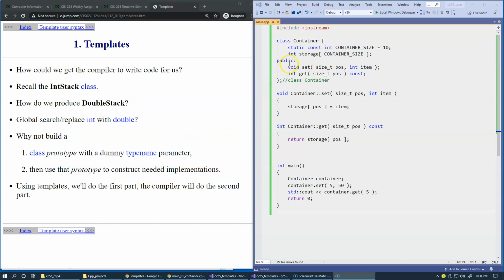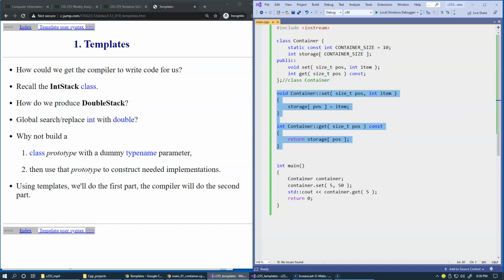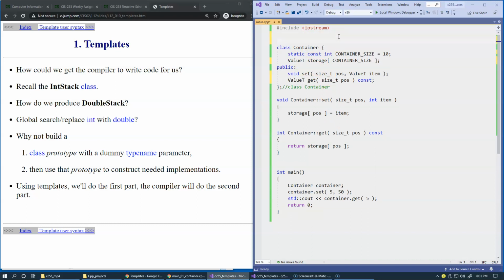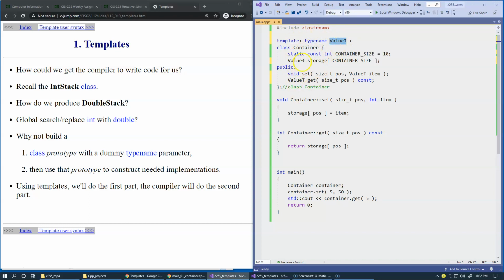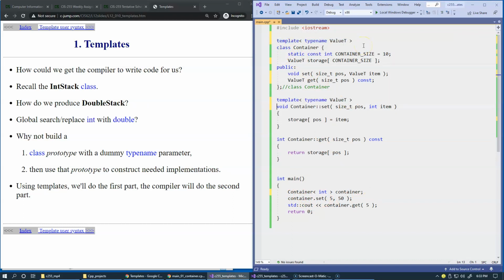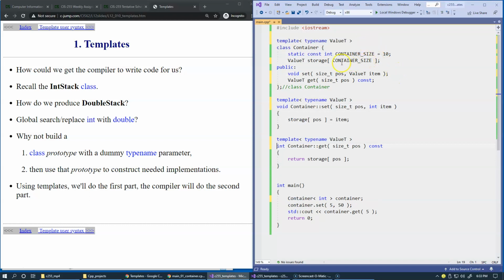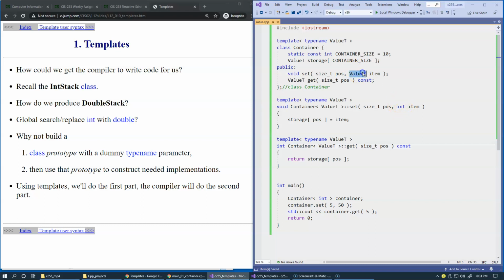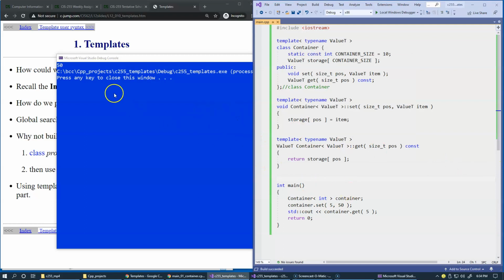8.2 C++ Templates, container class example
8.2 C++ Templates, container class example